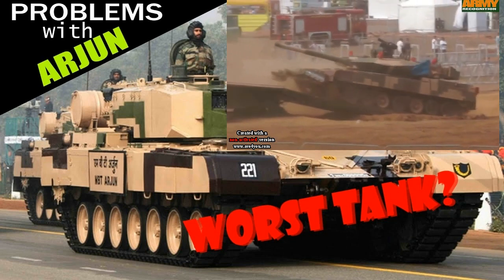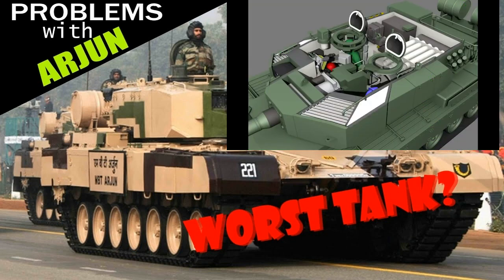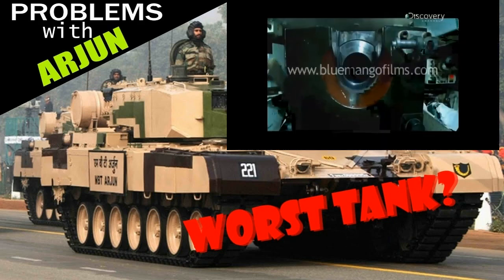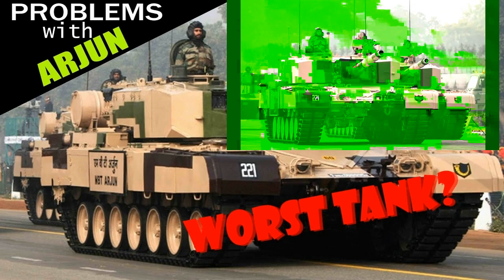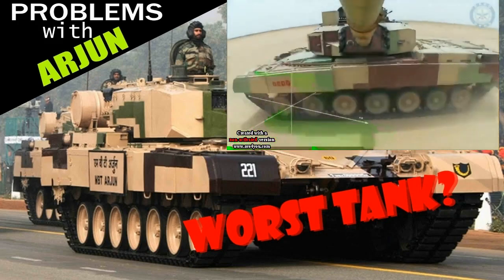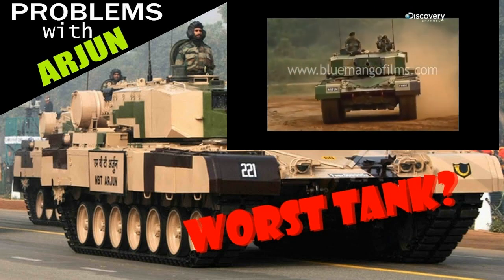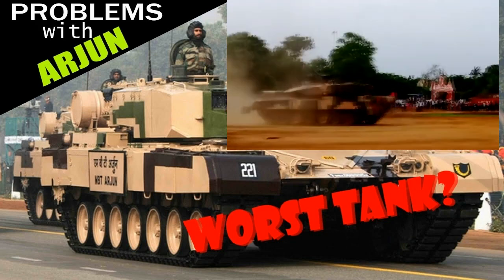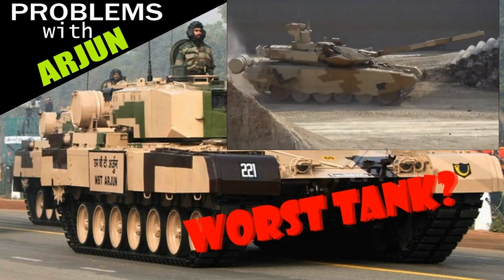Most wrest tank in the world,What is Problems with Arjun Tank.